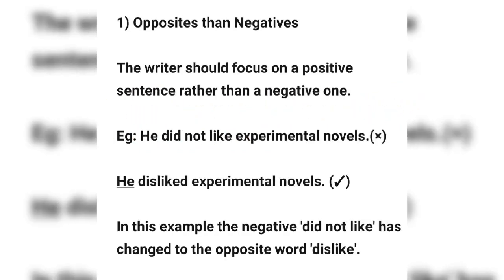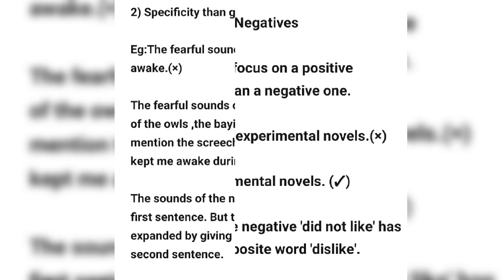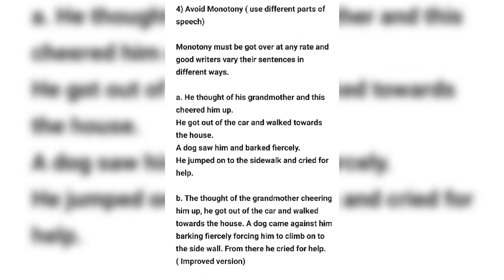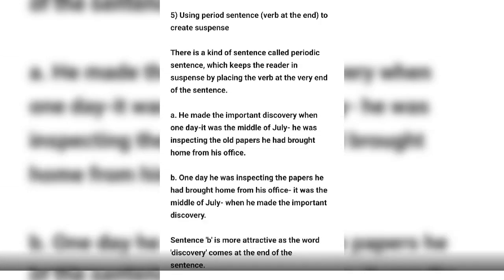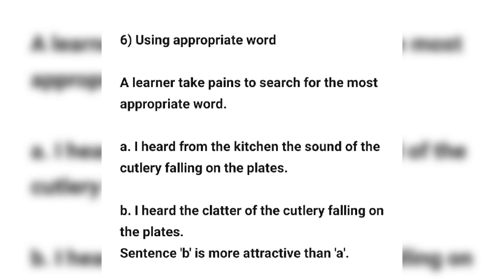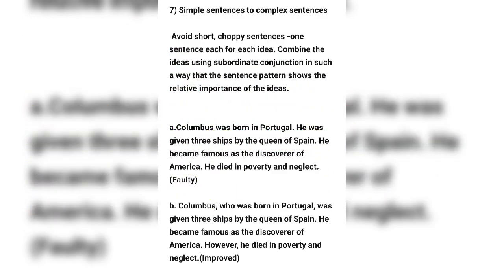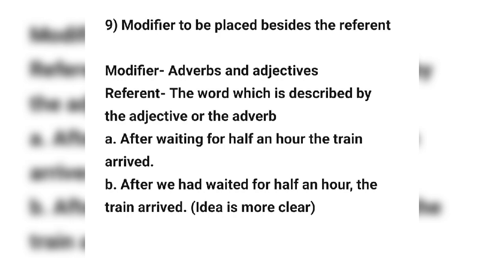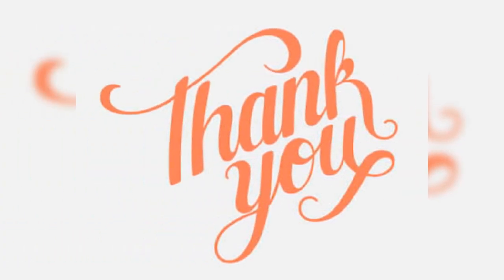Points to remember to make an effective sentence